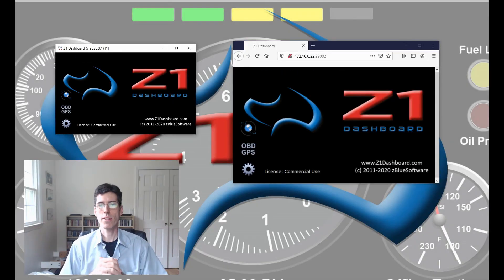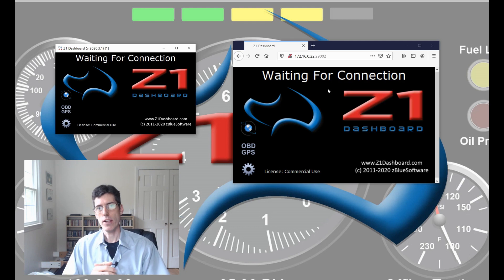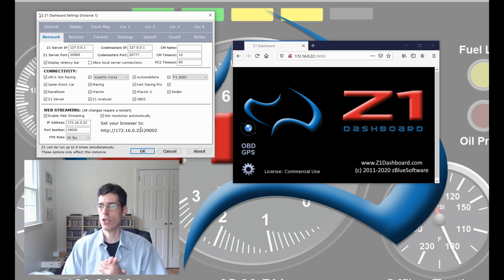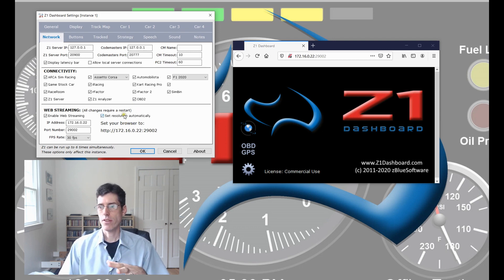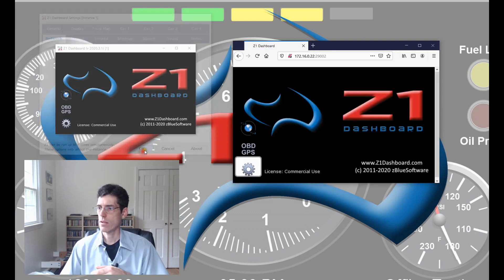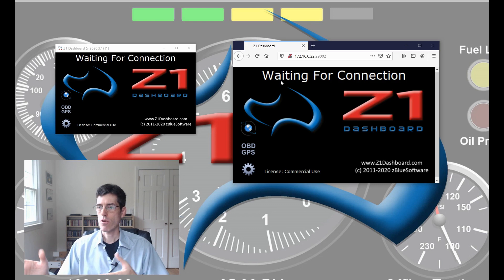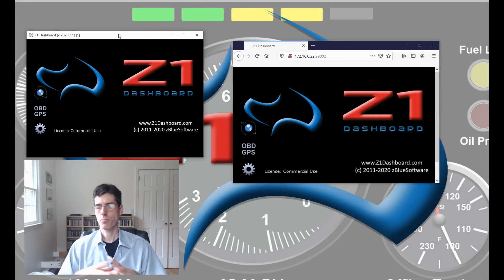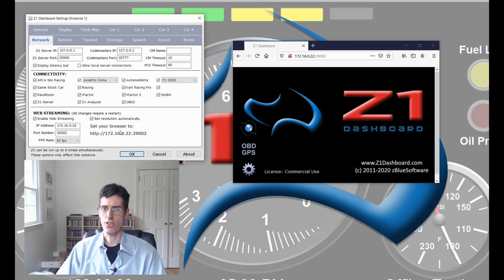Displaying the Z1 Dashboard on Your Phone or Tablet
Version 2020.3 of the Z1 Dashboard introduces the ability to use your iPhone, iPad, Android phone, tablet or any device with a browser as a display.

Setting it up is easy!  Watch the video to see how it is done.

Introduction: 0:05
Setting up Web Streaming: 1:19
Connecting Your Browser to the Web Stream: 3:55
Browser Resolution and Full Screen Options: 5:01
Network Tips: 6:36